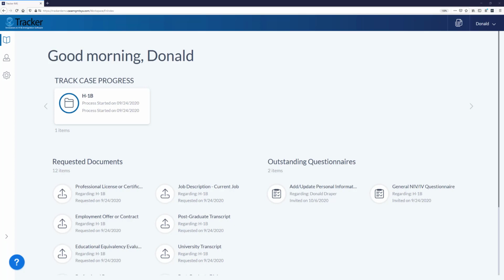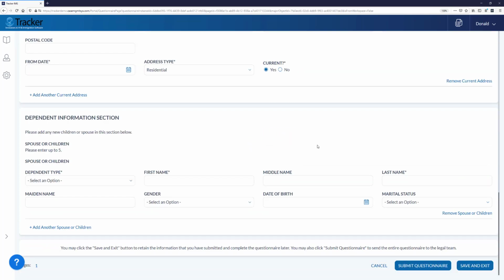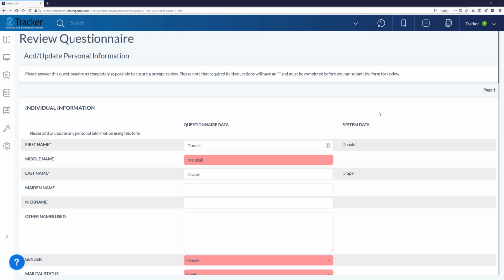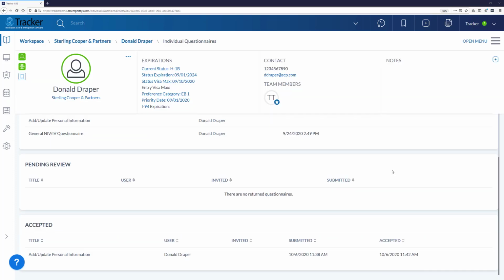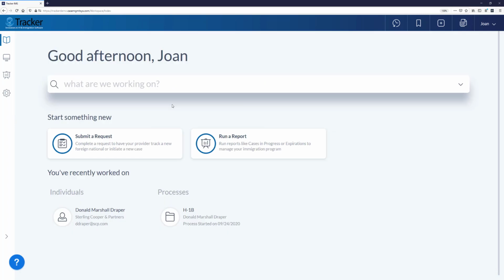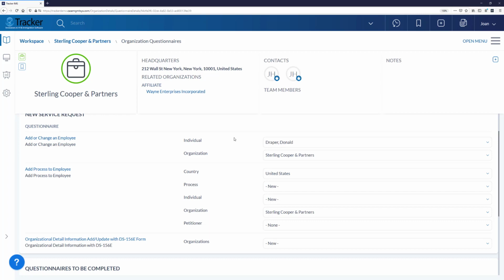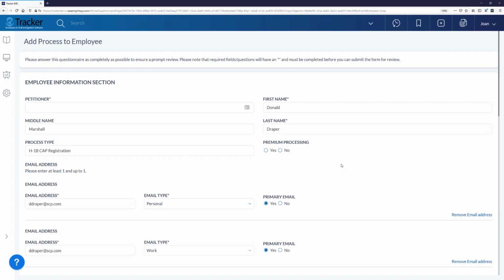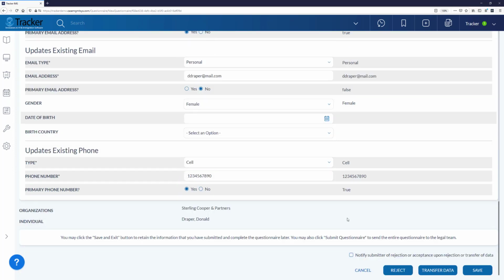On Demand Questionnaires for Portal Users